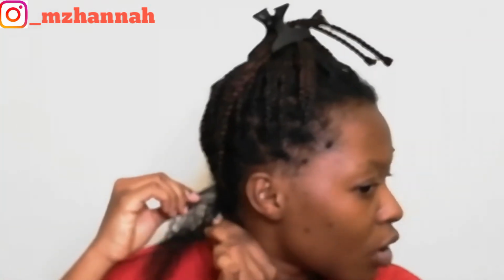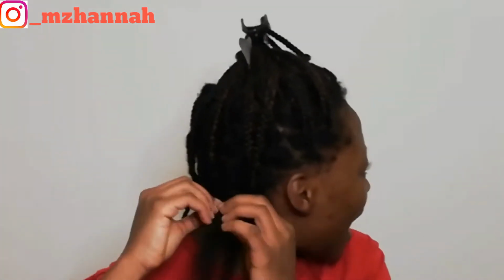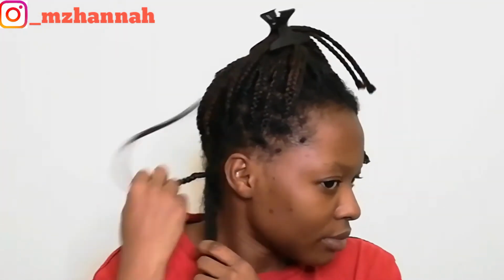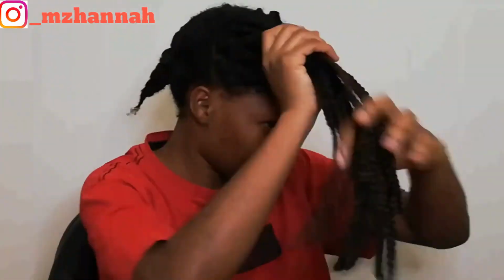Knotless Box Braids Take Down + Safely Removing Buildup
Hey Loves ❤

This video is me just taking down my Knotless box braids. Had fun filming this one 😁

Thanks for coming to my channel and spending some time with me.

My channel is about expressing myself, sharing all knowledge, learning, and having fun.
I will be sharing Hair videos, Lifestyle and some Food Vlogs